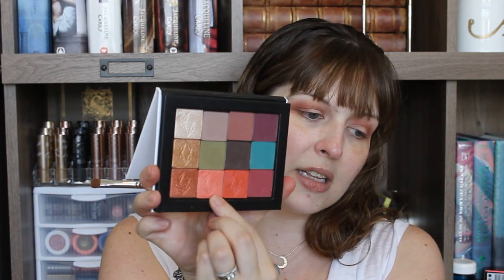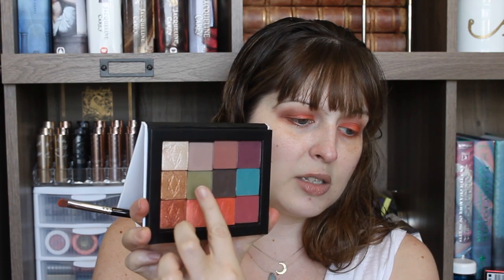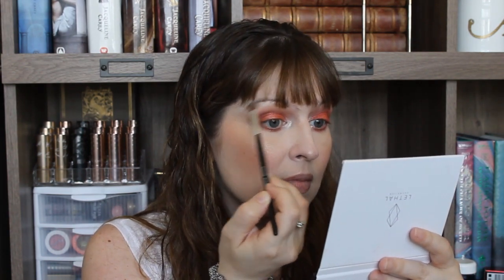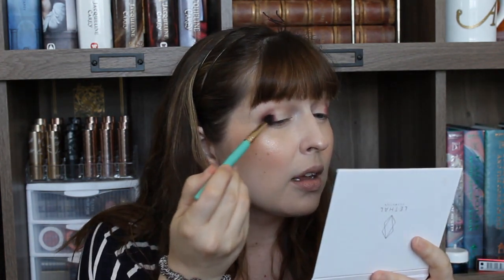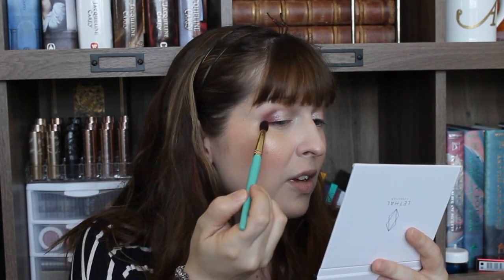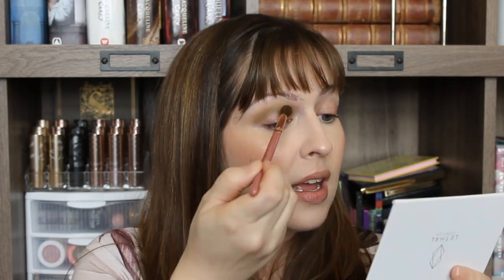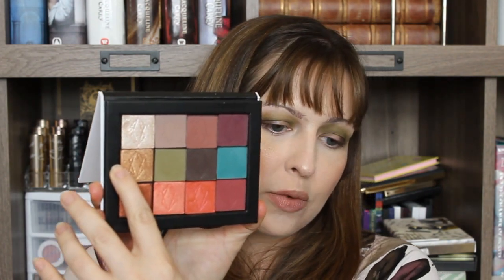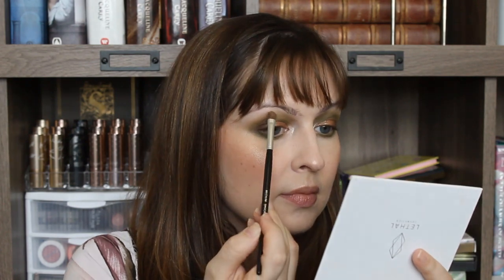One Look Per Pan | Lethal Cosmetics | Looks 10, 11, & 12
Today we are doing the final three looks in my One Look Per Pan series using my Lethal Cosmetics build your own palette.

XOXOXO - Ashley